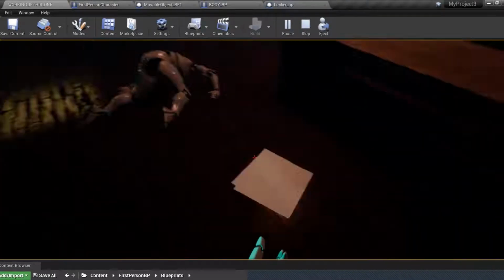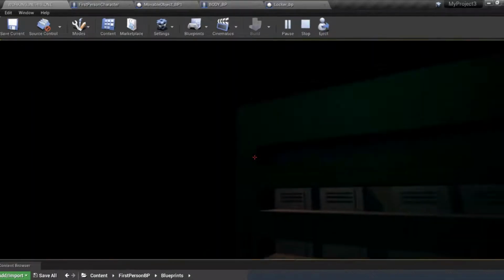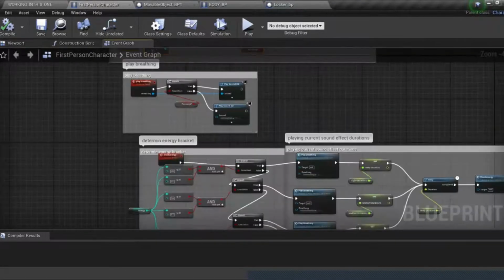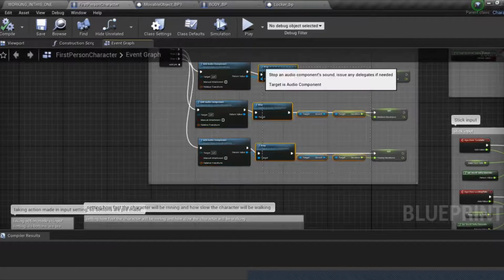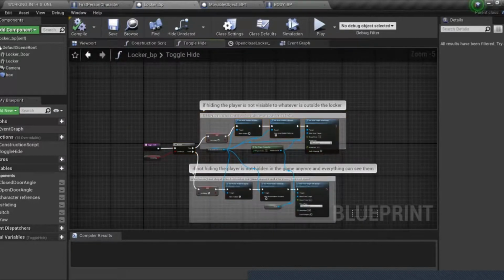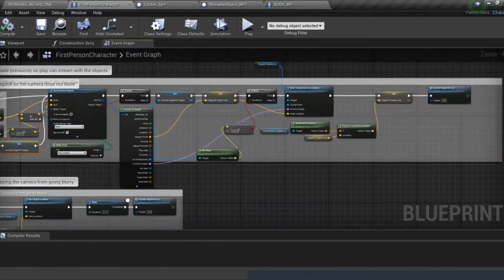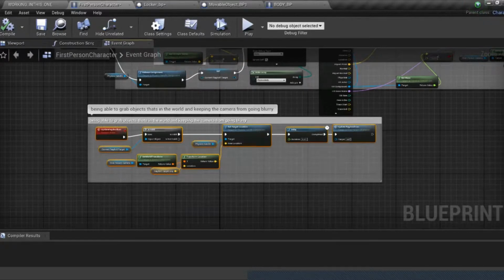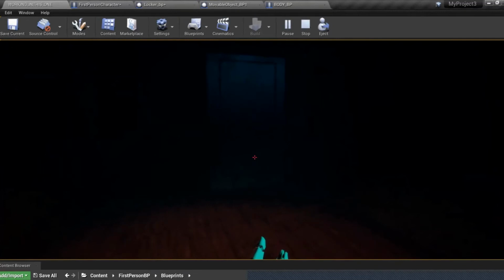detailed horror level design